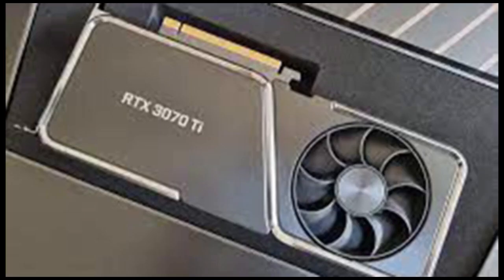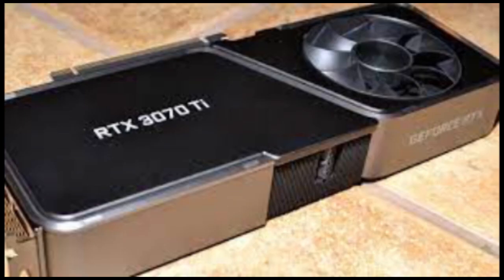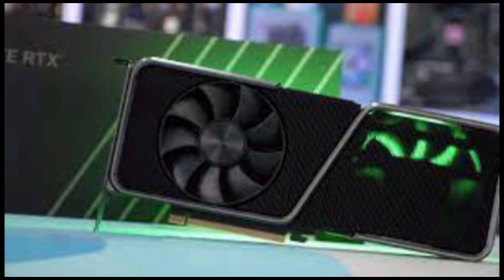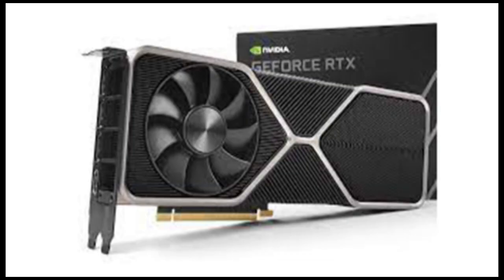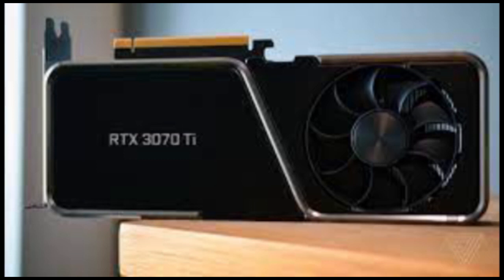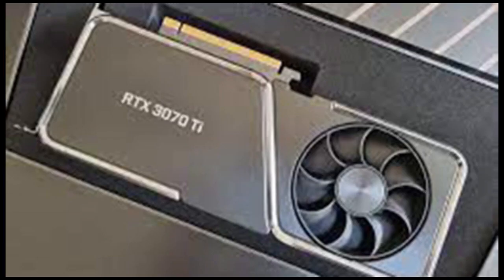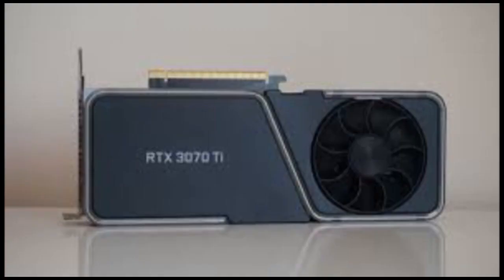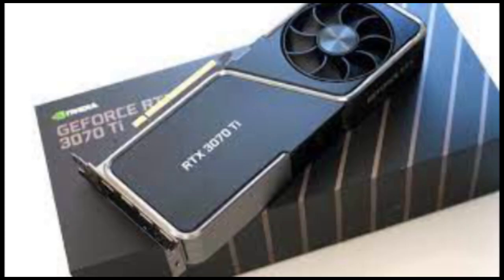NVIDIA RTX 3070 Ti review